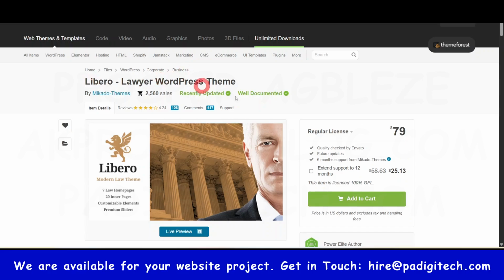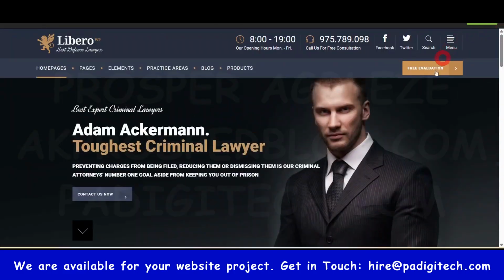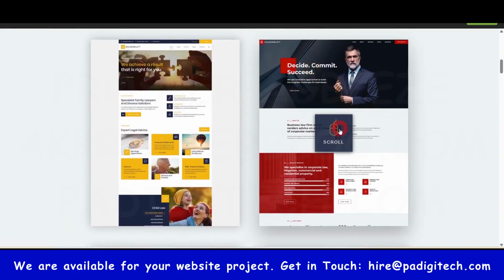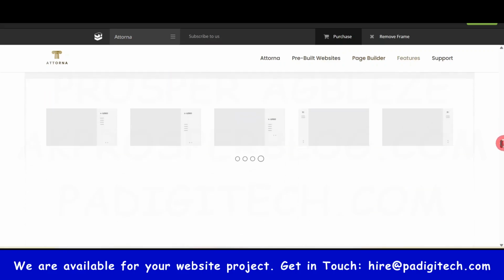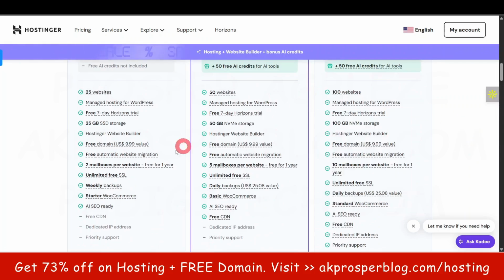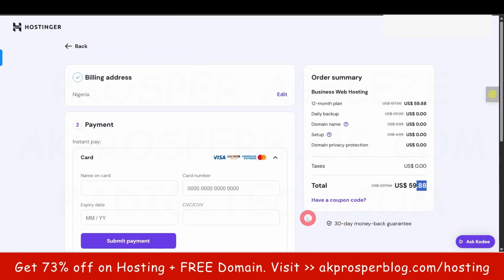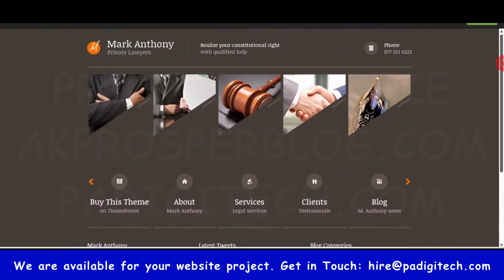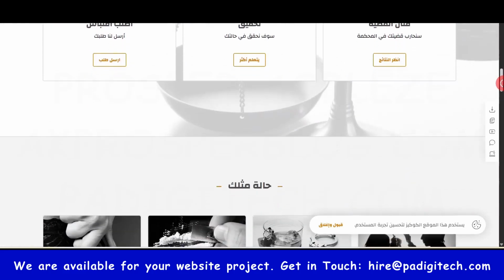Best Legal & Law Firm WordPress Theme. How to Create a Law Firm Lawyer Attorney Website in WordPress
Here are the best WordPress themes for making a legal WordPress website. Learn how to create a professional website for a law firm, lawyer or attorney.

✨ BEST LEGAL & LAW FIRM WORDPRESS THEME.

Thanks